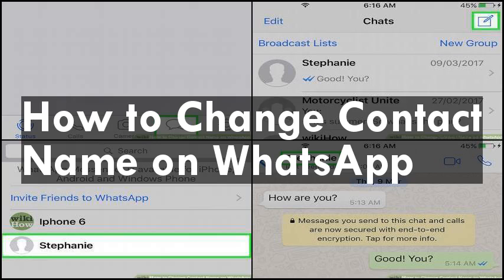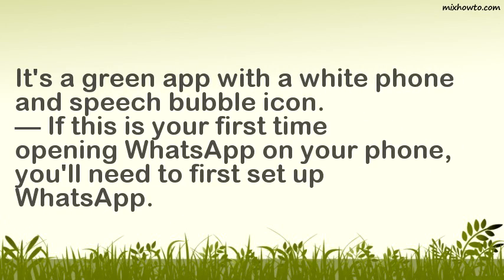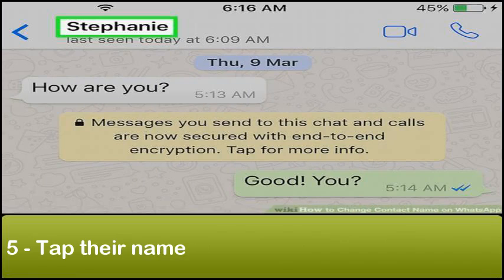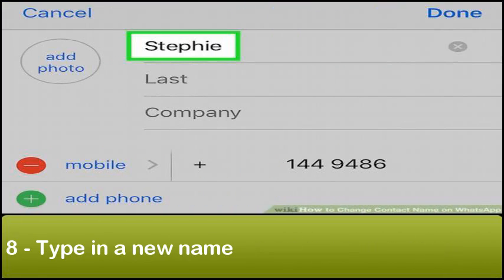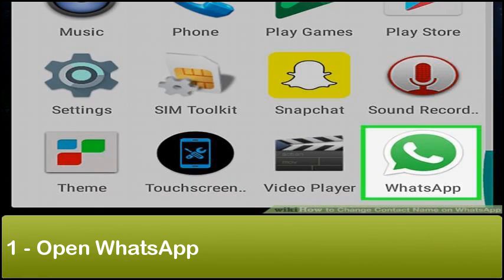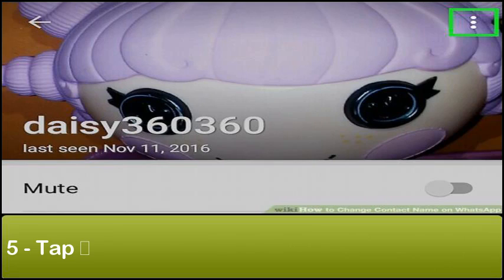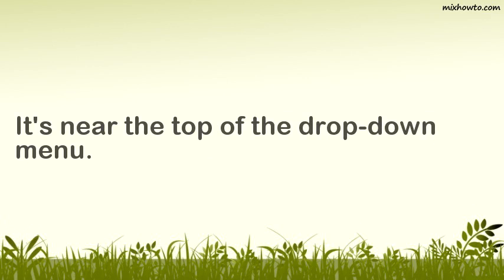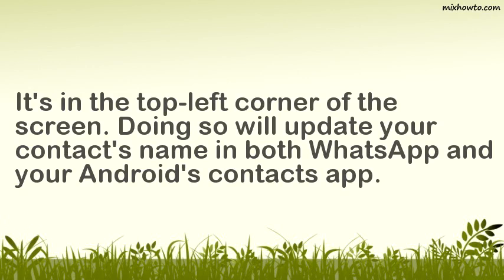Steps to Changing a Contact Name on WhatsApp